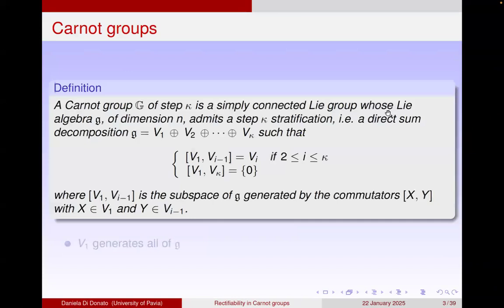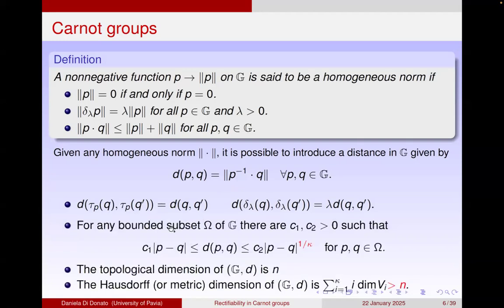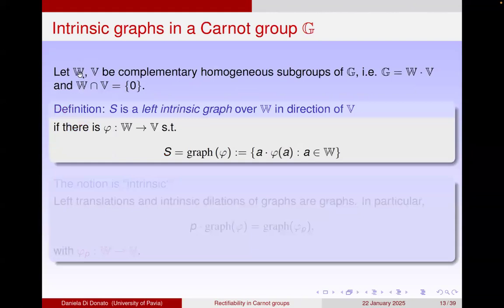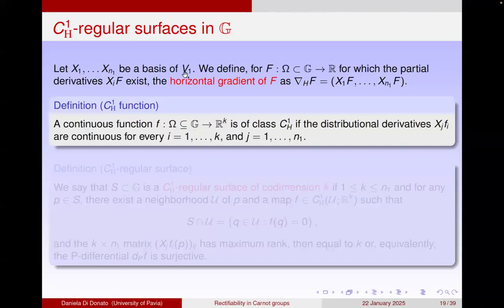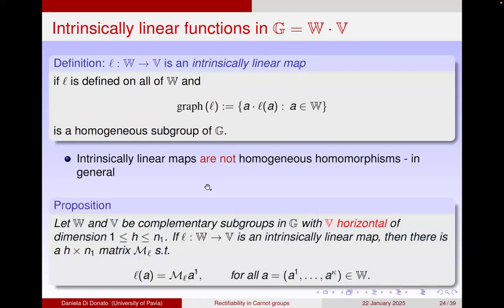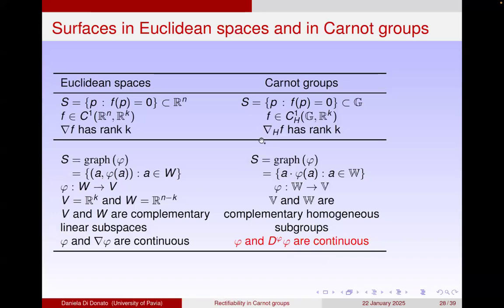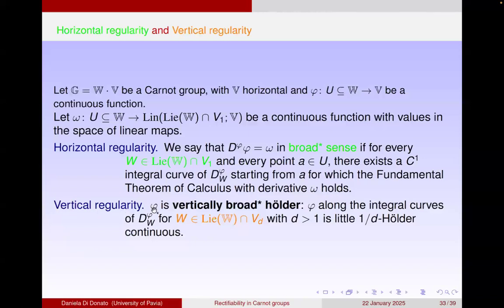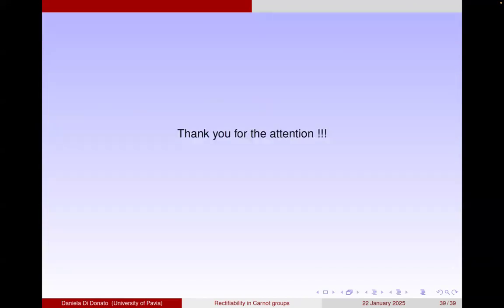Daniela Di Donato (University of Pavia) - Rectifiability in Carnot groups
Intrinsic regular surfaces in Carnot groups play the same role as C^1 surfaces in Euclidean spaces. As in Euclidean spaces, intrinsic regular surfaces can be locally defined in different ways: e.g. as non critical level sets or as continuously intrinsic differentiable graphs. The equivalence of these natural definitions is the problem that we are studying. Precisely our aim is to generalize some results proved by Ambrosio, Serra Cassano, Vittone valid in Heisenberg groups to the more general setting of Carnot groups. This is joint work with Antonelli, Don and Le Donne.